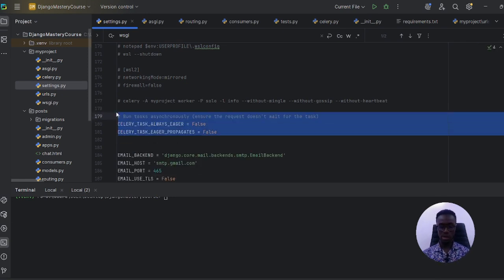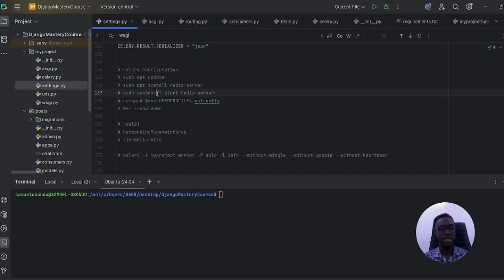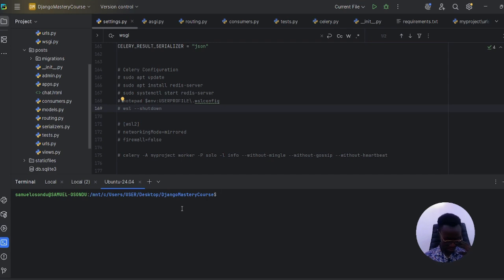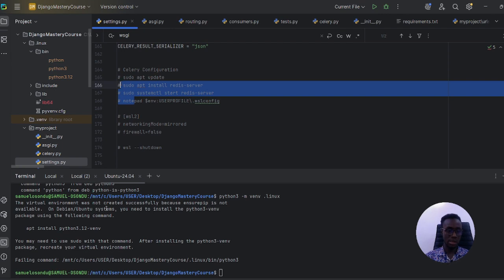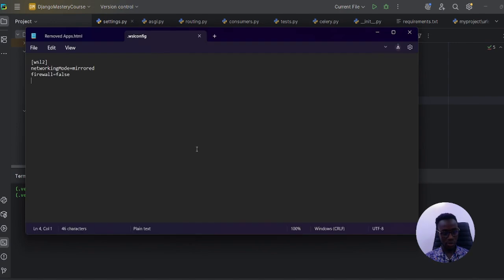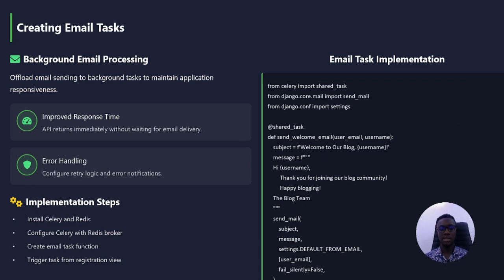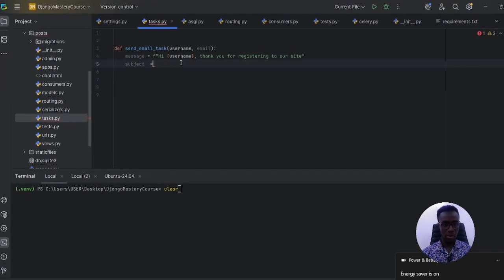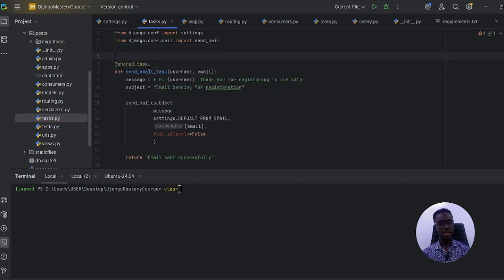Module 9 part 2